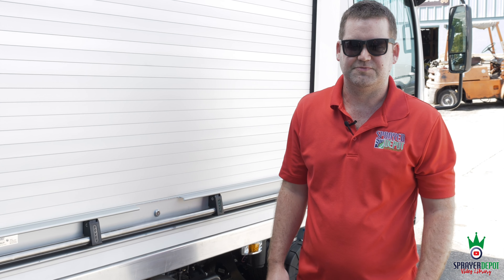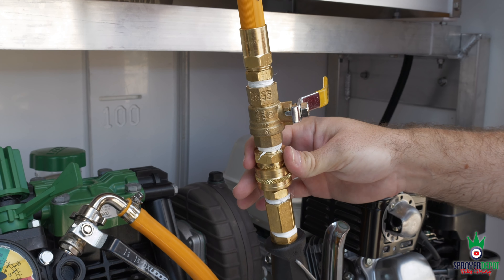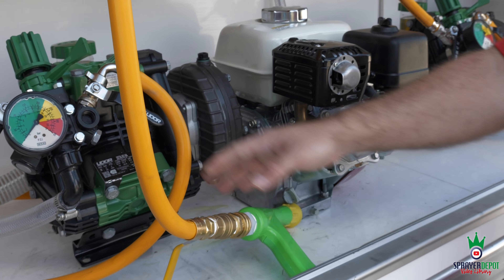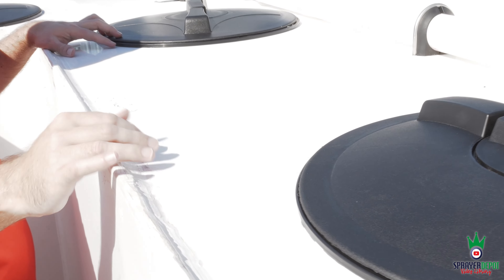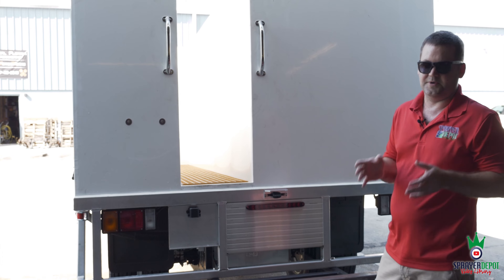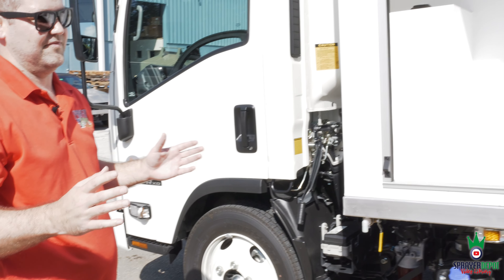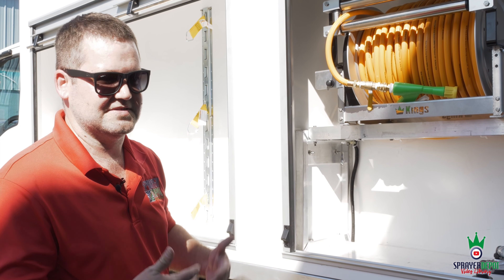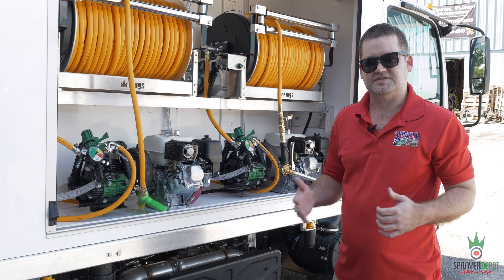360º Video Tour of a 990 Gallon Kings Lawn Truck | Kings Sprayers®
Check out a 360º full video tour of a custom built for a lawn & landscape business in New York. Every company's spraying needs are unique. Kings Sprayers® and Lawn Trucks by Kings Sprayers® are built to order and fully customizable. Thousands of configurations and years of R&D make our products the preferred choice of professionals. From added safety features to keep the team safe to the latest innovations in lawn truck components, this truck is state-of-the-art.

Lawn Trucks by Kings Sprayers® are proudly built by Sprayer Depot in Orlando, Florida. Kings Sprayers are fully customizable and built tough from trusted brand name components. Our lawn trucks include extra items: spill kit, operator's manual binder, and all the main wear parts for quick fixes on the spot. or the full collection of Kings Sprayers